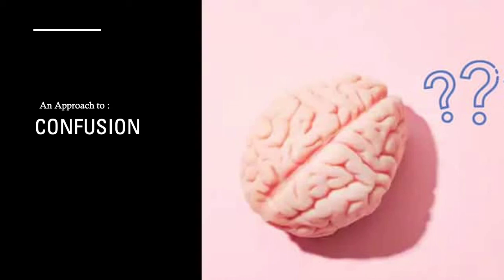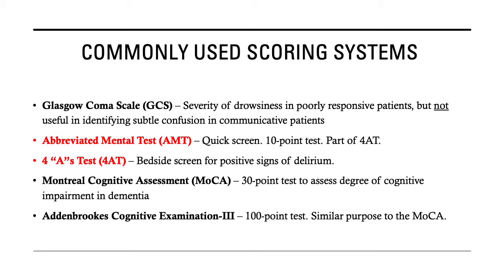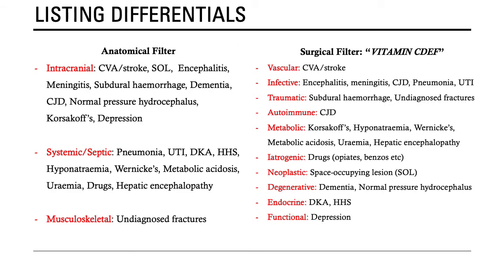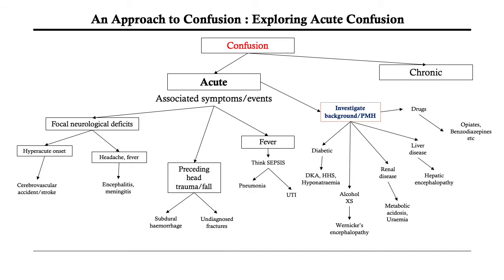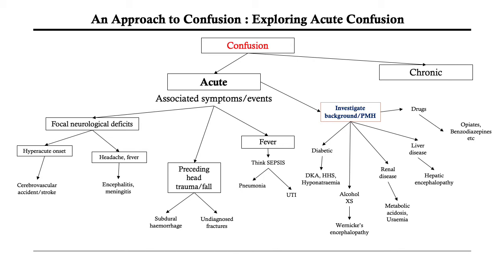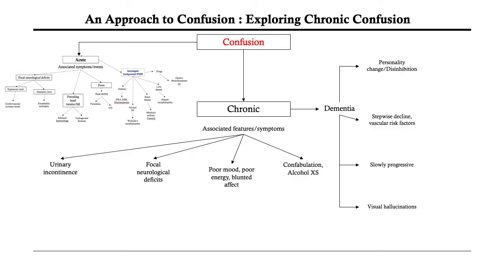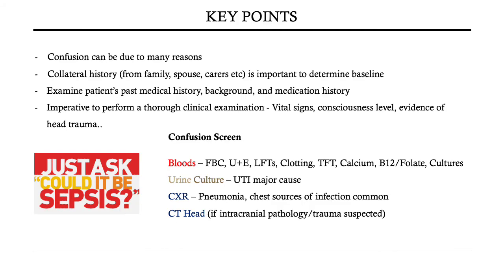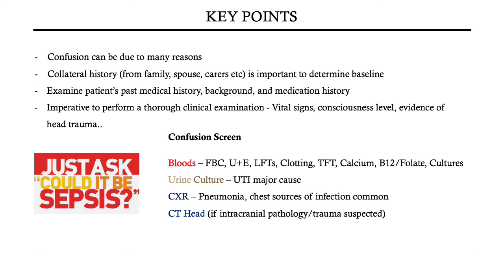Concept Maps: Approach to '' Confusion ''